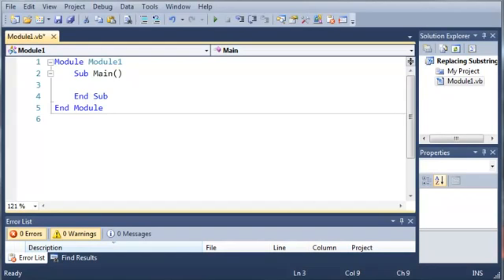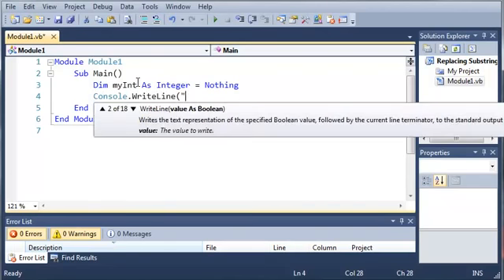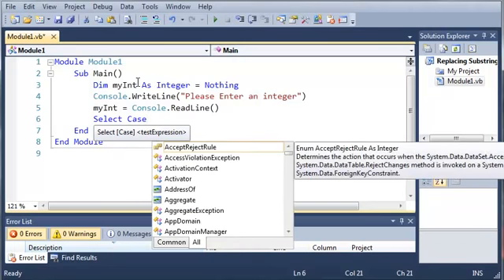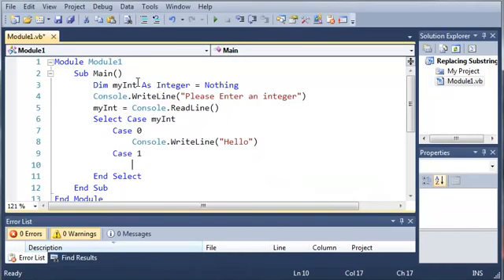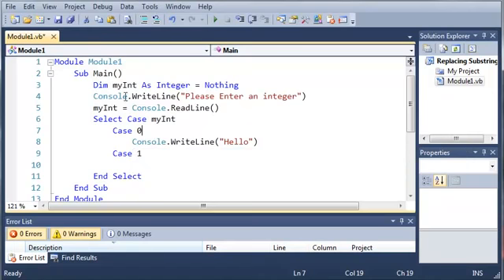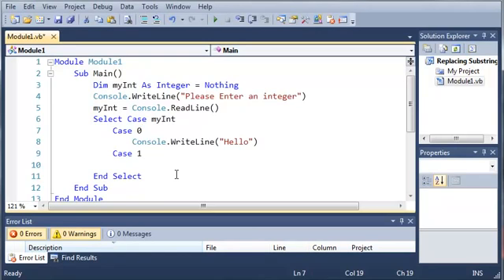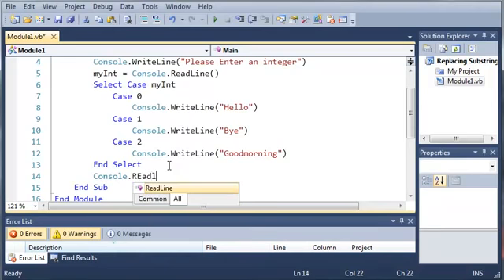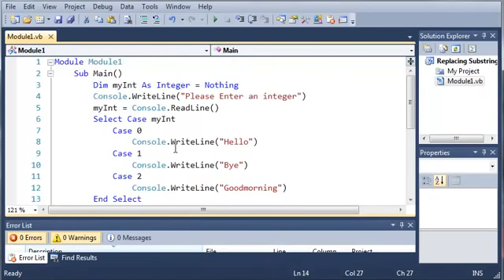Visual Basic - 24 "Select Case"